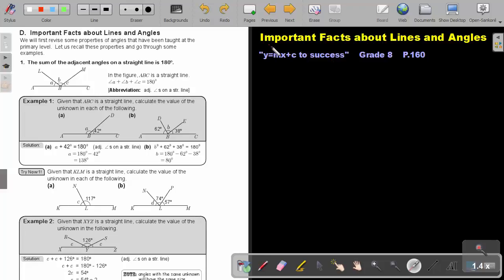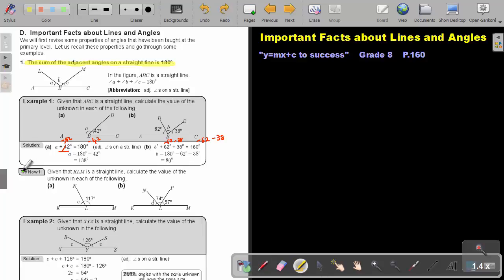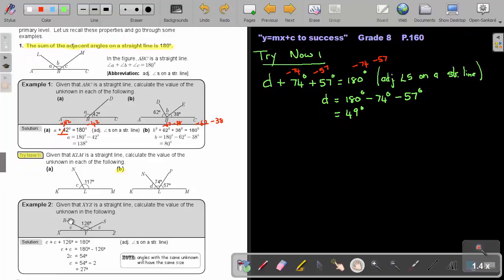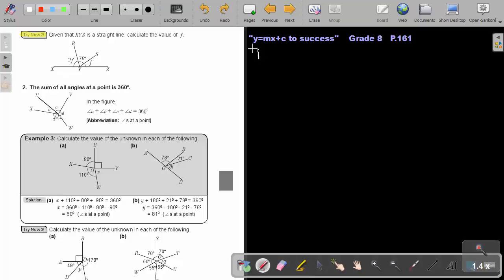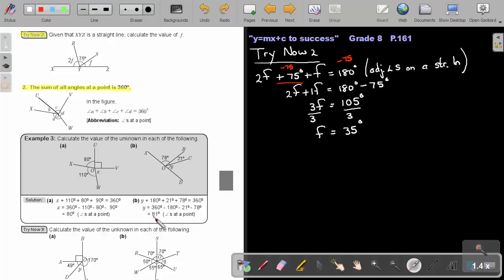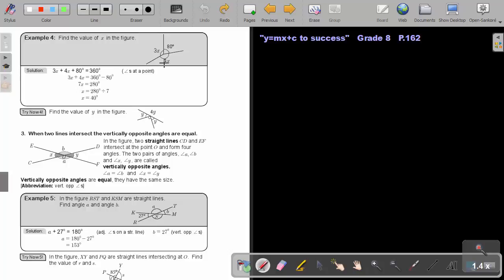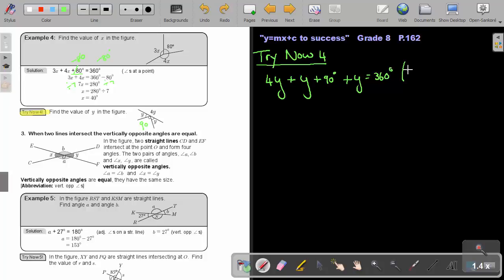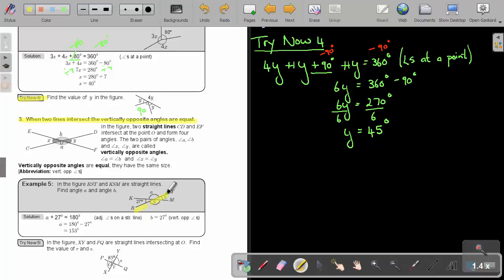8.3 Important Facts about lines and Angles - Chapter 8 - part 3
Important Facts about lines and Angles. This can be found in the Namibian grade 8 mathematics textbook "Y=mx+c to Success".